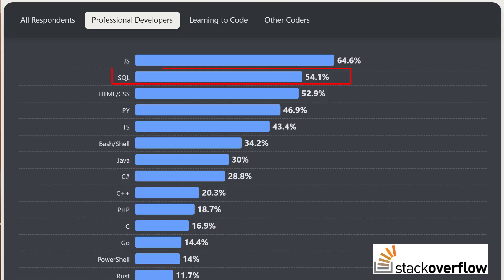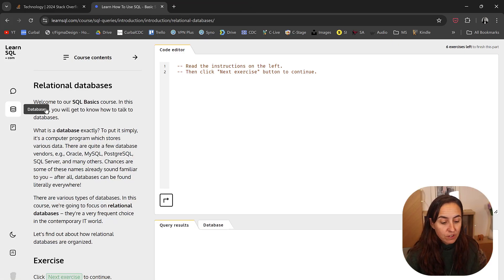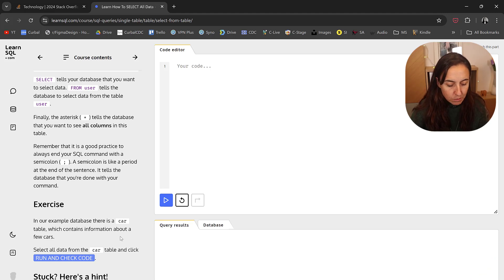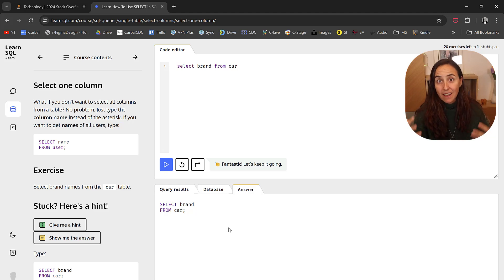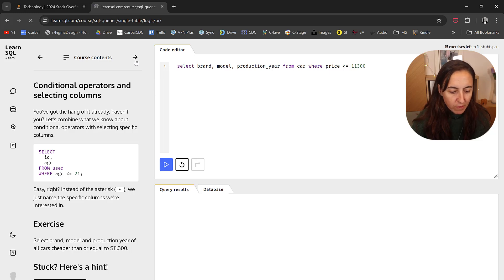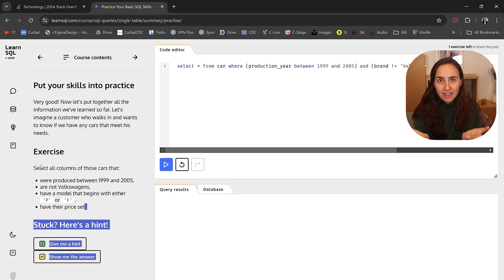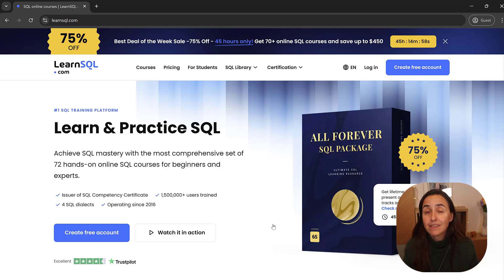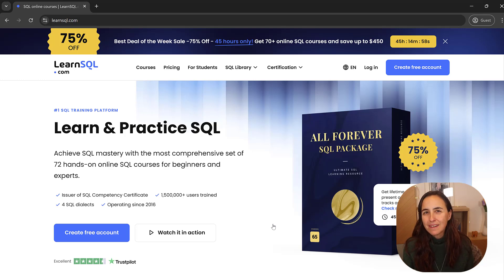SQL is the second most popular language for professionals | Do you want to learn it?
Get an extra $20 off the All Forever Plan with CURBAL20

According to StackOverflow 2024 survey, SQL is the second most popular language for professionals and the fourth among all developers.

So, if you are ready to add SQL to your data analyst toolset, I have a perfect resource for you!

00:00 SQL popularity
00:23 Get a free account
00:50 Overview of the courses
01:28 Overview of the exercises
03:20 Incremental learning
04:48 Pricing
05:10 Other resources